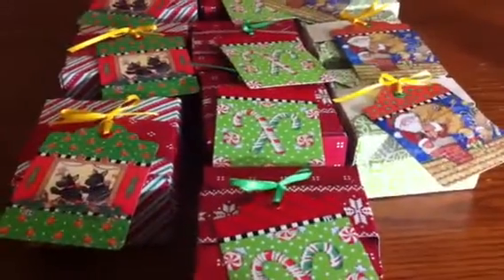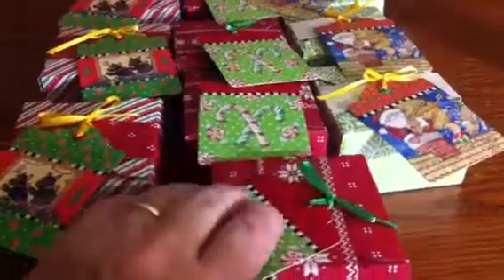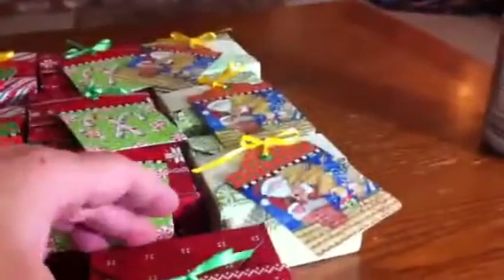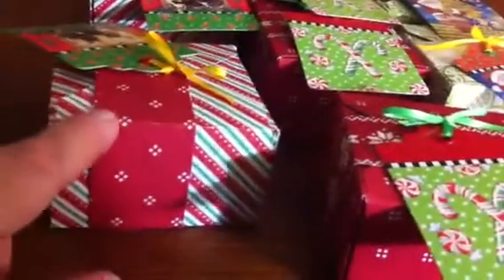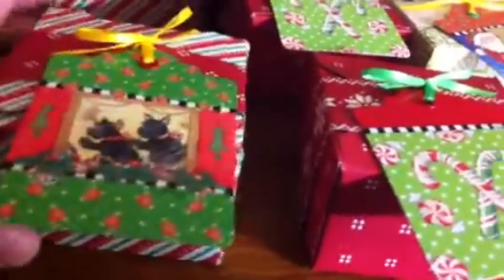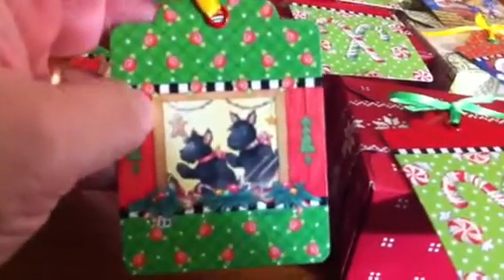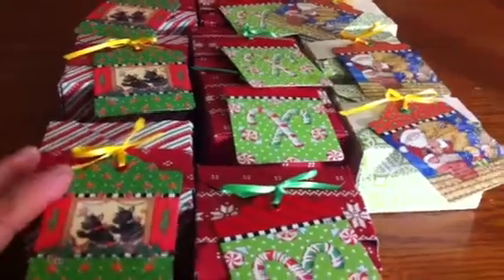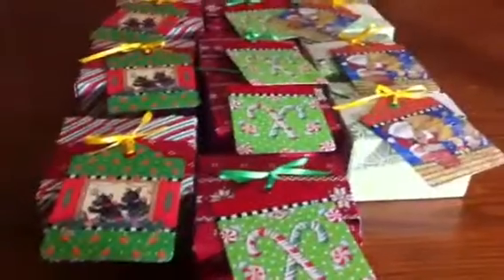More quick but cute treat boxes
I made these with the WRMK gift box punch. They were quick and cute and oh so fun.